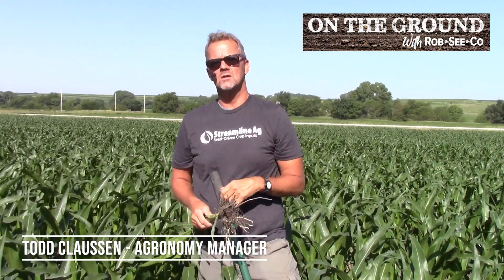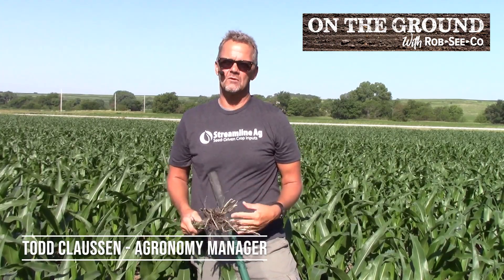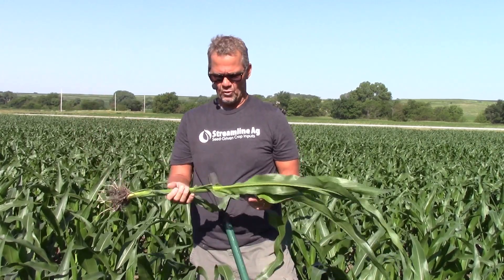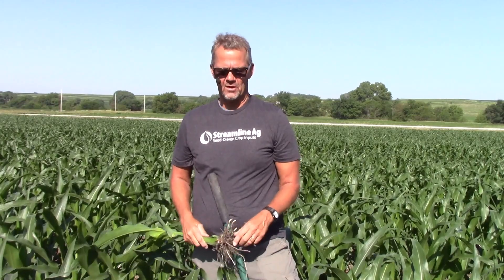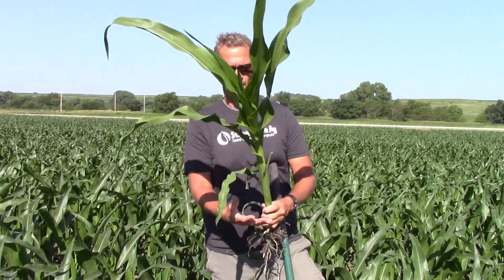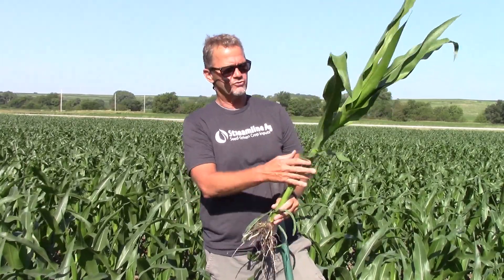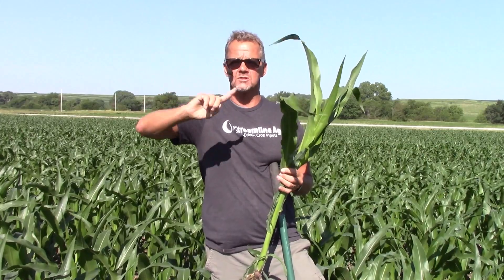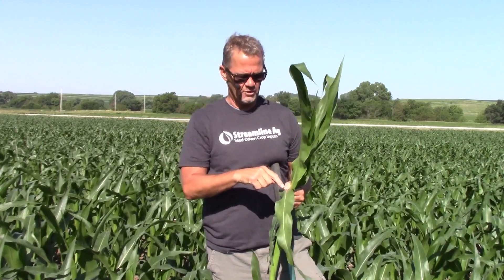On the Ground: Mitigate Crop Stress with Fungicide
In our latest On the Ground Clip, Rob-See-Co Agronomy Manager Todd Claussen breaks down how fungicidal compounds can help to mitigate stress and increase plant health in corn by making the respiration process more efficient.